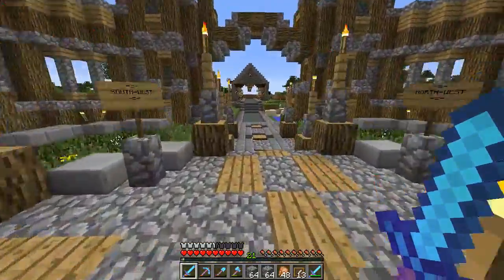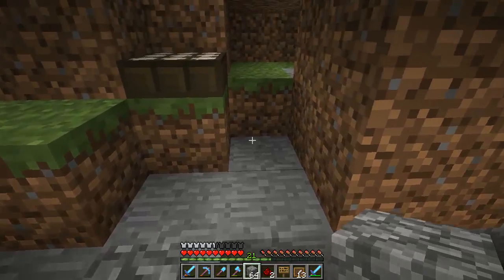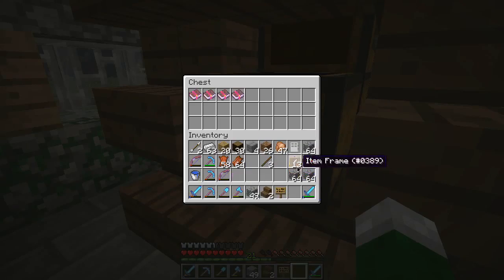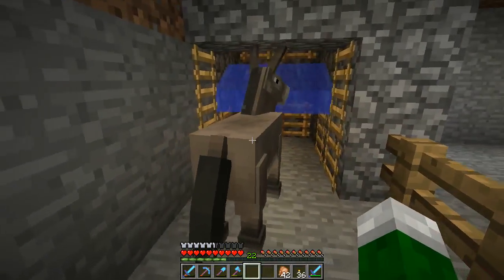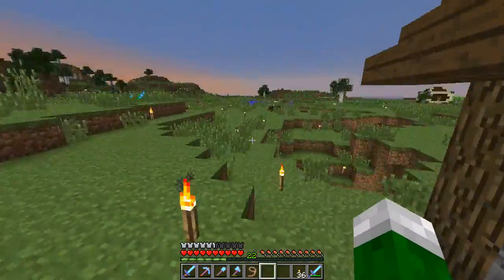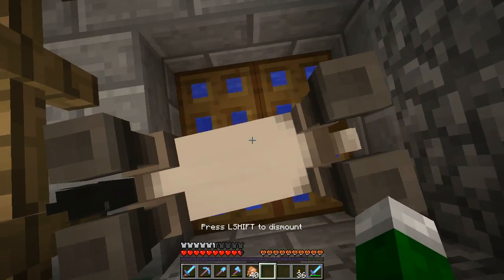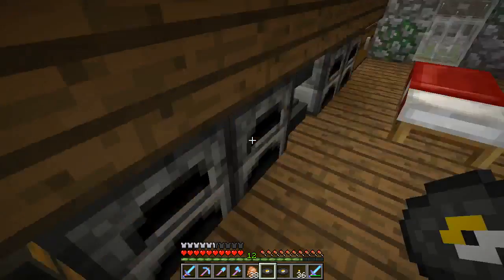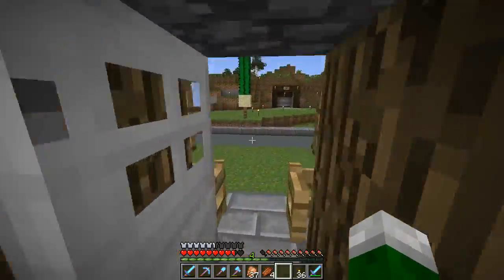Minecraft: Cube SMP - Episode 10 - Stocking Up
Welcome to the Cube SMP! This a private whitelisted invite only server!